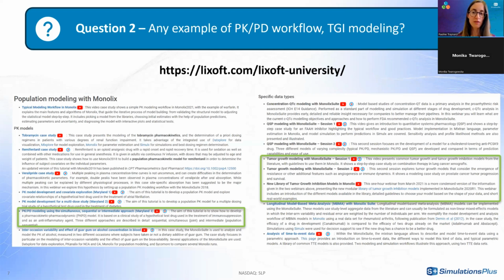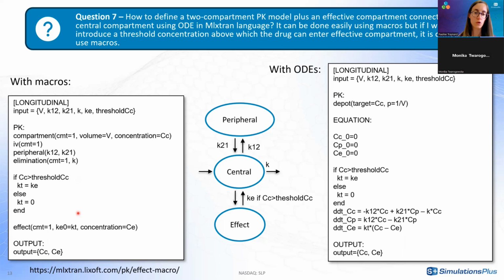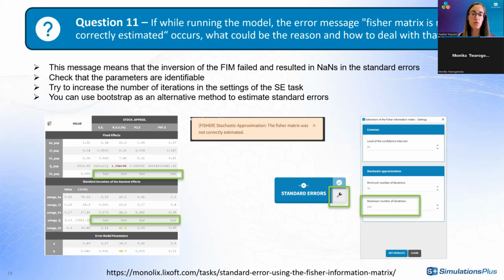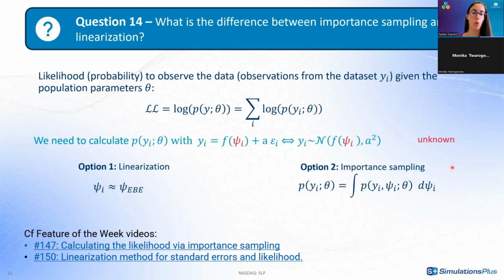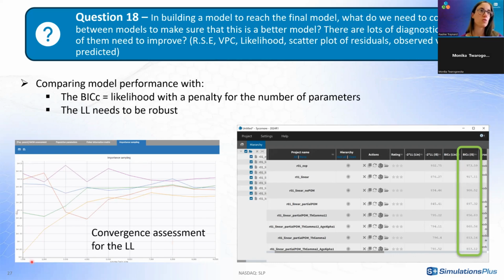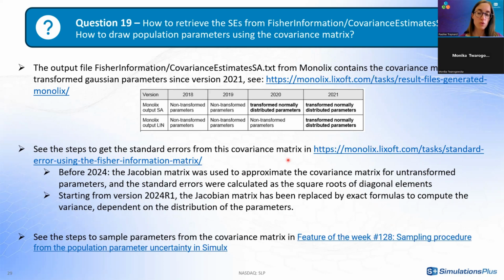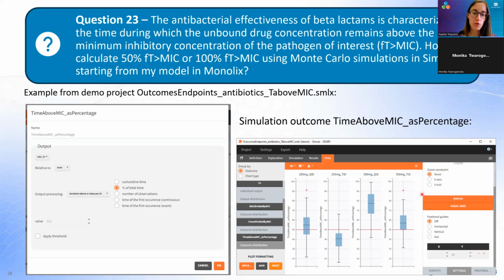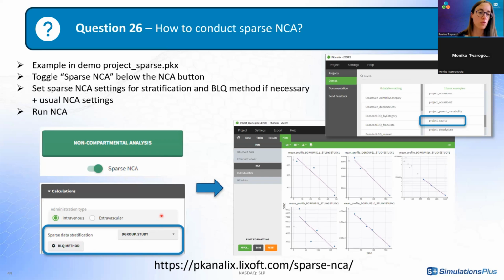Office Hours MonolixSuite 2024: video recording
On May 22, 2024, we hosted an engaging online event called "Office Hours," dedicated to answering your most pressing questions about the MonolixSuite. Participants submitted their questions in advance and, during the live session, our experts addressed these questions in detail.

00:00 Intro

01:00 Documentation
1. Do we have online demos detailing the Monolix software?
2. Any example of PK/PD workflow, TGI modeling?
3. Any example of lifespan model?
4. Is there any virtual basic learning?

04:27 Structural model
5. How to introduce a lag time in response in the turnover PD model? e.g. ddt_R = kin * (1 + k*delay(C, x)) - kout * R doesn't work.
6. If I have two types of PK data (e.g., plasma and amniotic fluid or plasma and CSF), how should the model text be modified so that both types of observations can be analyzed by the same PK model?
7. How to define a two-compartment PK model plus an effective compartment connected to central compartment using ODE in Mlxtran language? It can be done easily using macros but if I want to introduce a threshold concentration above which the drug can enter effective compartment, it is difficult to use macros.

09:19 Statistical model
8. Why do we log covariates and how does it differ than without logging them?
9. Why does adding a log-transformed covariate (for example Log Creatinine clearance on Cl) improve the model, while the correlation between both is linear?
10. Is it possible to use a customized error model in mlxtran?

13:36 Algorithms & Tasks
11. If while running the model, the error message "fisher matrix is not correctly estimated“ occurs, what could be the reason and how to deal with that?
12. What is the difference between BIC and BICc and which is worth looking at when comparing models?
13. What is the relative influence of model fitting on the BICc computation? Despite superior fitting in certain cases with the constant error model, the BICc remains substantially lower for the proportional error model, prompting Monolix to recommend switching to proportional or combined error models. Why does this occur?
14. What is the difference between importance sampling and linearization?

22:54 Results & Plots
15. Which time grid is used in individual model fits predictions?
16. In your Monolix videos, you usually log the x and the y axes of the observed vs predicted plot before interpreting it, why is that?
17. How can I interpret the scatter plot of the residuals, and how to compare it between models?
18. In building a model to reach the final model, what do we need to compare between models to make sure that this is a better model? There are lots of diagnostics, do all of them need to improve? (R.S.E, VPC, Likelihood, scatter plot of residuals, observed vs predicted)
19. How to retrieve the SEs from FisherInformation/CovarianceEstimatesSA.txt? How to draw population parameters using the covariance matrix?

33:52 Advanced models
20. In the context of categorical modeling, if a dataset does not contain occasions for certain categories (e.g. 0 and 1, while there are only occasions from 2 to 6), is it appropriate to define probabilities for those missing categories?
21. In this type of model for categorical data, would it be worth evaluating random effects also for alpha2-4 during model development in order to try to improve model prediction?
22. Is it possible to visualize drug-drug interaction with the MonolixSuite?

40:32 Simulations
23. The antibacterial effectiveness of beta lactams is characterized by the time during which the unbound drug concentration remains above the minimum inhibitory concentration of the pathogen of interest. How can I calculate outcomes corresponding to this time being more than 50% or 100% using Monte Carlo simulations in Simulx, starting from my model in Monolix?
24. For pediatric popPK simulation, the pediatric dose regimen is usually age-, body weight- and eGFR-dependent. Does Simulx provides a flexibility similar to R in pediatric dose selection?

44:51 lixoftConnectors
25. How to carry-out a global sensitivity analysis with the lixoftConnectors?

47:27 PKanalix
26. How to conduct sparse NCA?